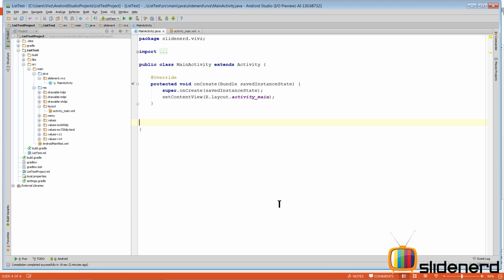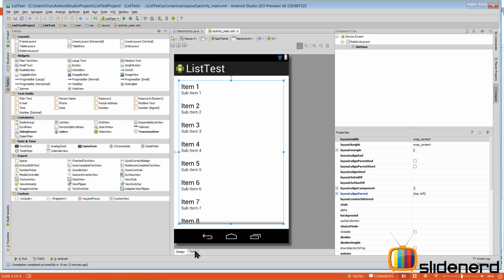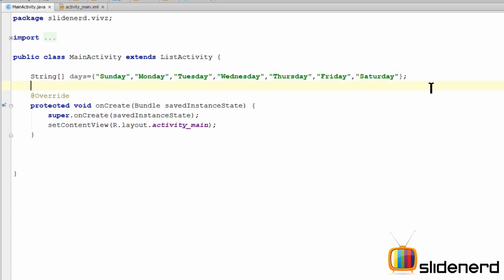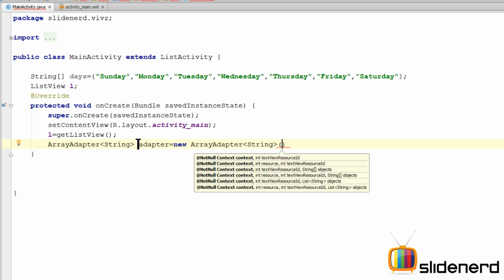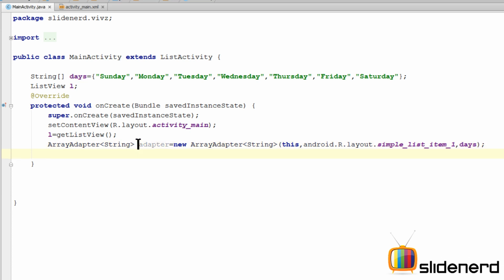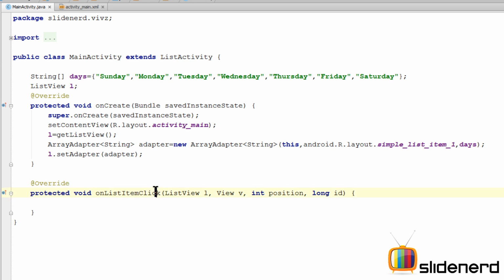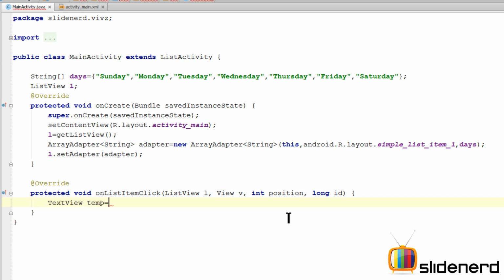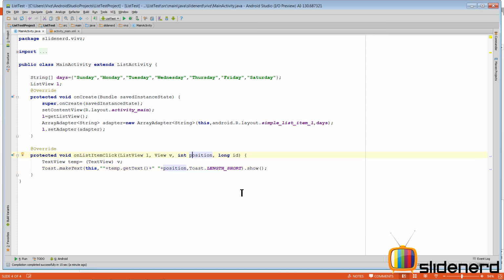80 Android ListActivity Part 2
This Android Tutorial Video shows an example of how to use the Android ListActivity to implement an Android ListView and use the onListItemClick method to determine which row and which position was clicked by the user and take approrpriate action based on that.